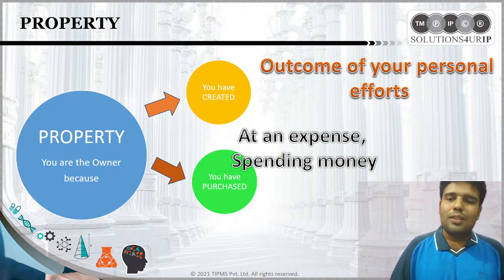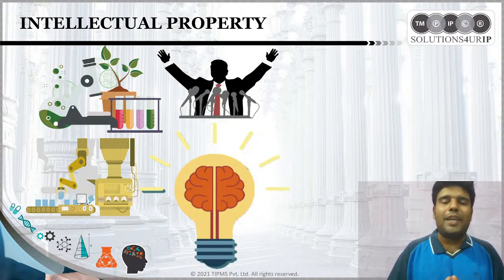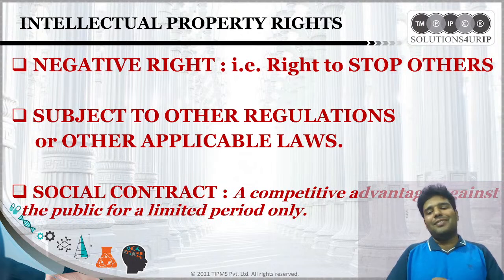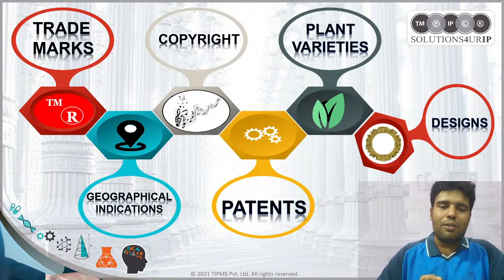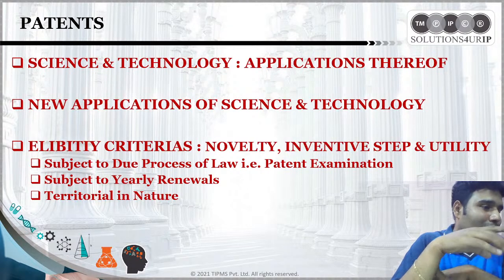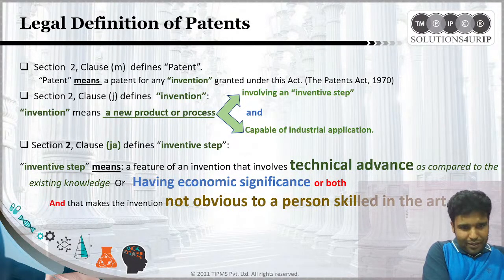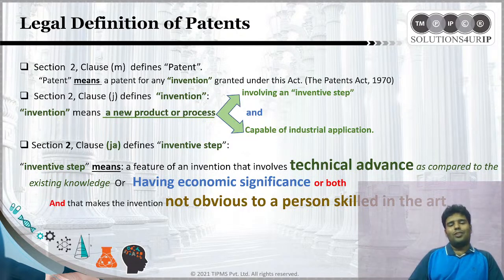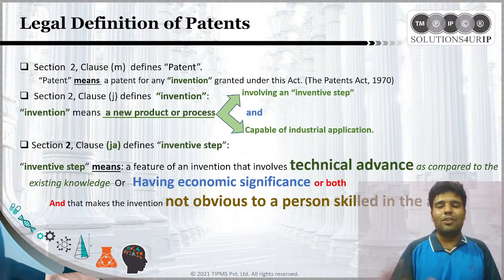Patent Agent Exam 2022-Session 2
This session discusses the syllabus,  dos and don'ts of attempting and taking the upcoming patent agent exam of India, 2022.